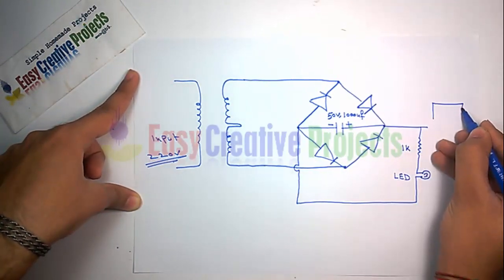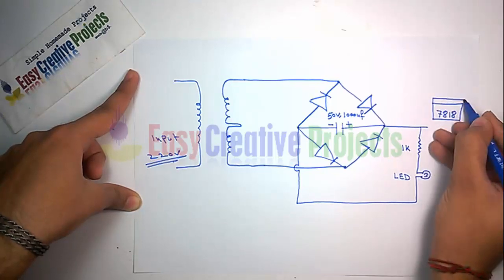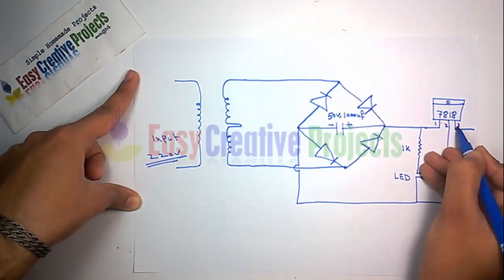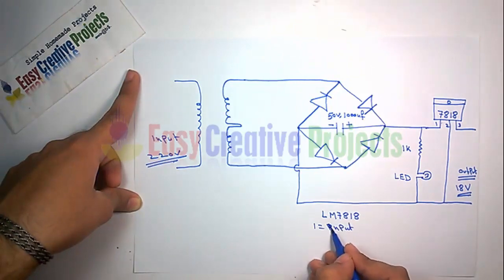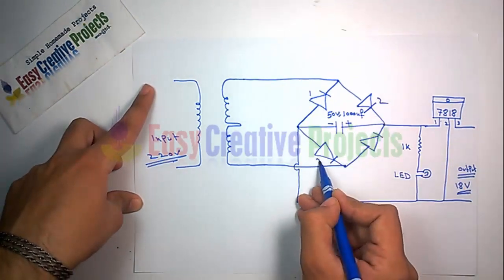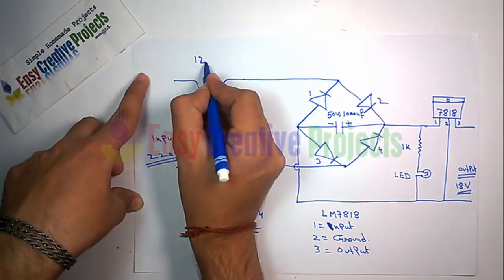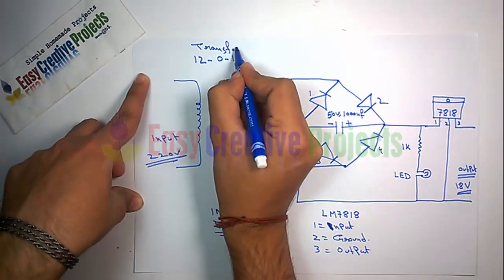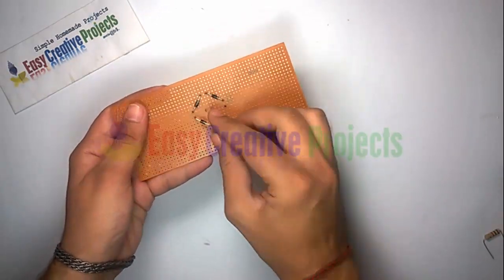How to make 18v power supply easy at home - step by step with circuit diagram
in today video we learn How to make 18v power supply easy at home very easy step by step with circuit diagram. its very easy and homemade project. in this project i use 18 volt voltage regulator for output. you can use it for 18v battery as a battery charger.